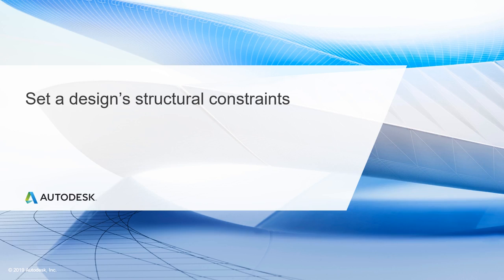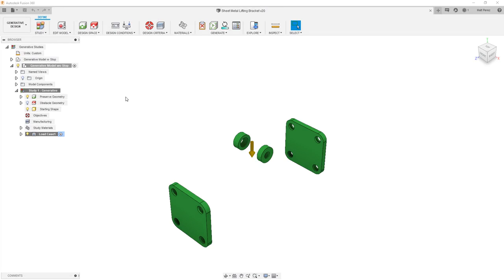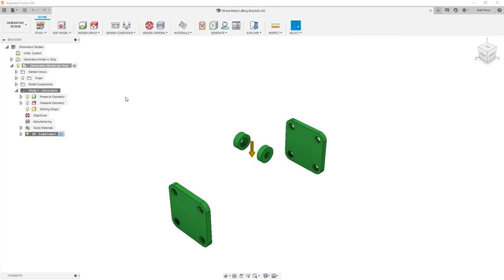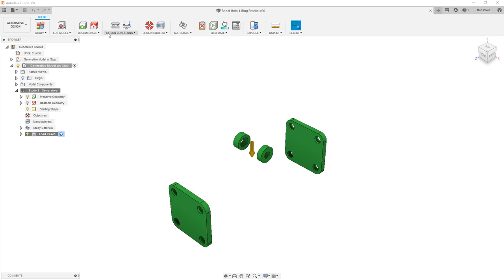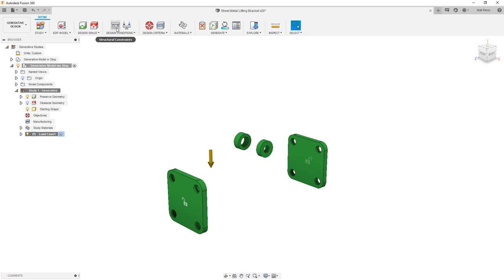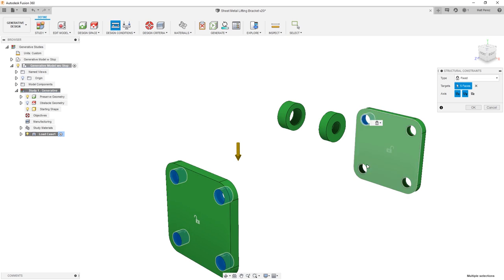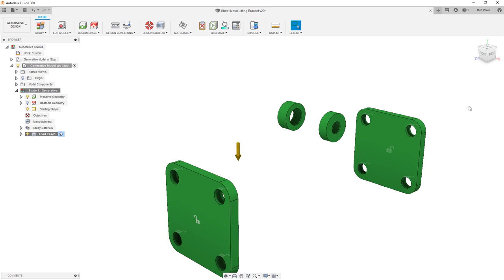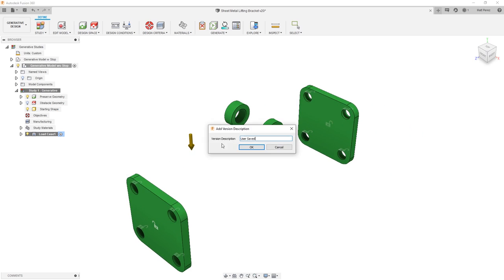Set a designs structural constraints - Generative Design for Part Consolidation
Link to this course:
Autodesk Generative Design for Manufacturing Specialization
Designing a product is only part of the process. Now, can that product be manufactured? In many cases the end product is made up of an assembly of different pieces to simplify manufacturing. With generative design and additive manufacturing, we can now take a different approach to the process of designing and producing complex products by ultimately reducing the number of parts and steps in an assembly while optimizing a design for strength and weight reduction.

You’ll need a paid subscription to Fusion 360 to complete the assignments in this course. Be sure to review your access or payment options before enrolling

Want to take your learning to the next level? Complete the Autodesk Generative Design for Manufacturing Specialization, and you’ll unlock an additional Autodesk Credential as further recognition of your success! The Autodesk Credential comes with a digital badge and certificate, which you can add to your resume and share on social media platforms like LinkedIn, Facebook, and Twitter. Sharing your Autodesk Credential can signal to hiring managers that you’ve got the right skills for the job and you’re up on the latest industry trends like generative design.

Autodesk, Computer-Aided Design (CAD), Mechanical Engineering, Generative Design, Manufacturing Engineer
This course helps bring all of the skills of the previous Generative Design courses together and reaches the most depth.,very good course for people who are intresred in fields like additive manufacturing and design